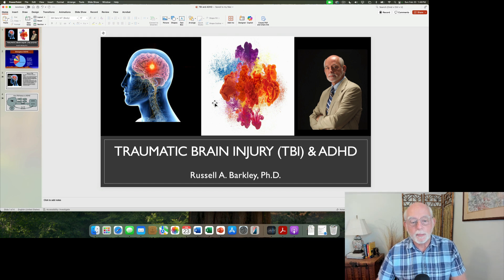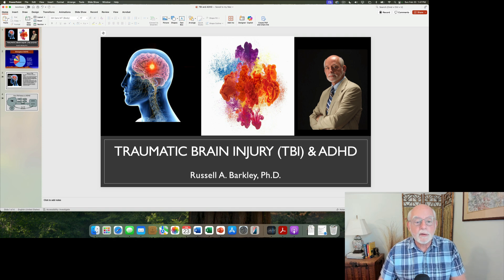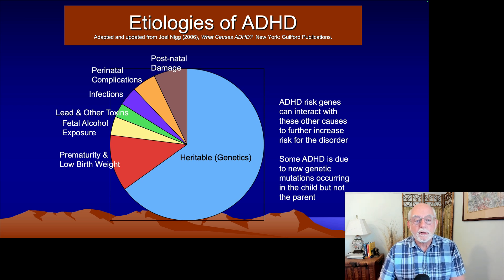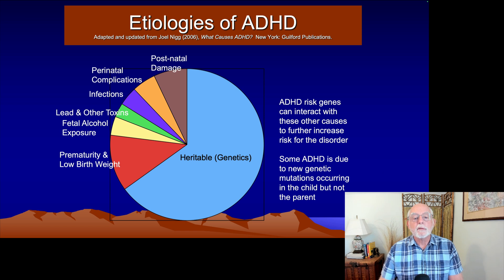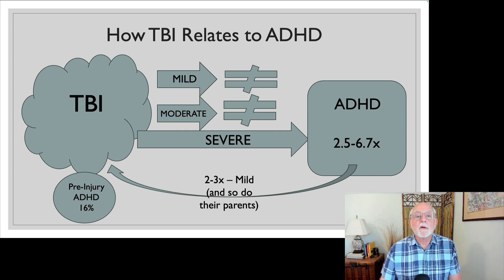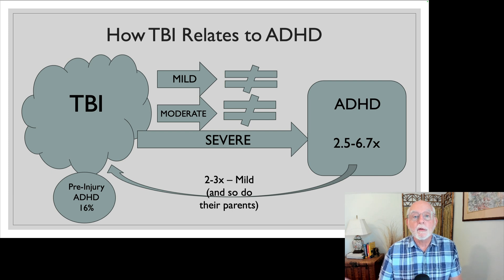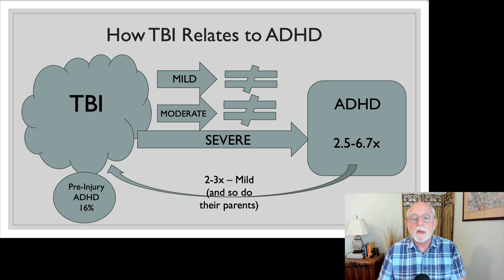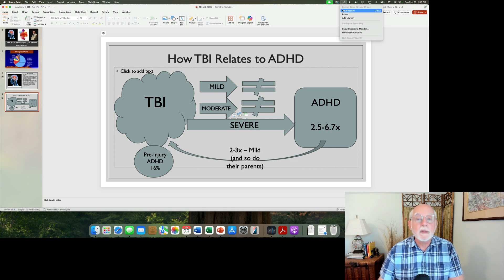Traumatic Brain Injury (TBI) and ADHD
00:00 Introduction
00:48 Brief discussion of causes of ADHD
03:11 Explanation of how TBI might cause ADHD due to nature of TBI brain damage
06:27 How is TBI and its severity related to subsequent risk for ADHD
08:42 How ADHD increases risk for subsequent TBI (especially the mild forms)
10:23 Brief discussion that stimulant medications can help manage TBI neurocognitive deficits
11:20 Conclusion

Research References

Asarnow, R. et al.. (2021).  Association of Attention-Deficit/Hyperactivity Disorder Diagnoses With Pediatric Traumatic Brain InjuryA Meta-analysis.  JAMA Pediatrics, 175(10), 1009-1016.  doi:10.1001/jamapediatrics.2021.2033

Cook, N. E. et al. (2022).  Children with ADHD Have a Greater Lifetime History of Concussion: Results from the ABCD Study.  Journal of Neurotrama, 39 (1-2).

Li, D. J. et al. (2021).  Increased Risk of Traumatic Injuries among Parents of Children with Attention Deficit/Hyperactivity Disorder: A Nationwide Population-Based Study.  International Journal of Environmental Research and Public Health, 18(7), 3586.

Coris, E. E. et al. (2022).  Stimulant Therapy Utilization for Neurocognitive Deficits in Mild Traumatic Brain Injury.  Sports Health.